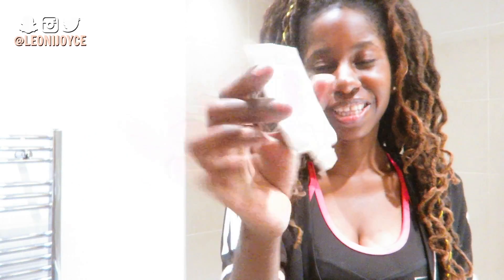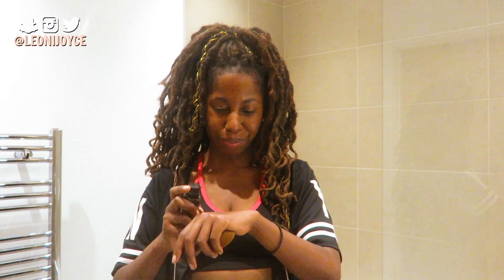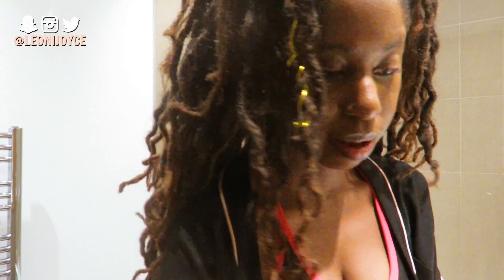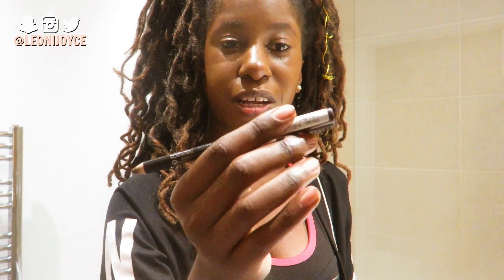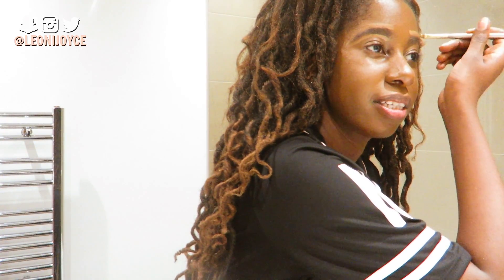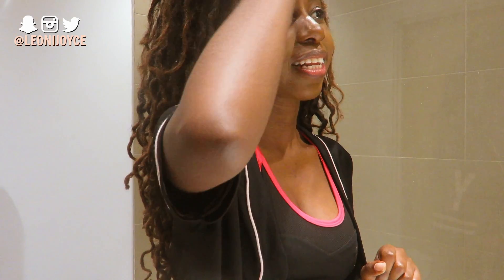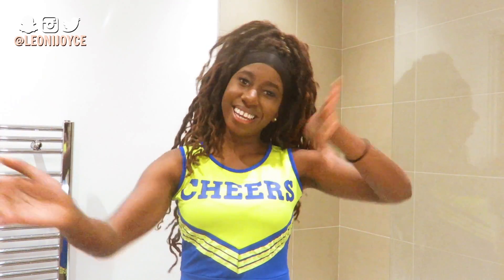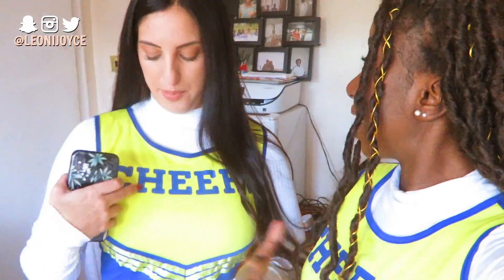GET READY WITH ME | RIVERDALE VIXENS HALLOWEEN COSTUME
Hey Lovelies,

So if you follow me on instagram you'll know how much I love Halloween so I thought it would be fun to do a couples Get Ready With Me / Us video for one of my favourite shows at the moment Riverdale...and also some tips on how to get the costume cheap

I hope I managed to put a smile on your B-E-A-Utiful face :))